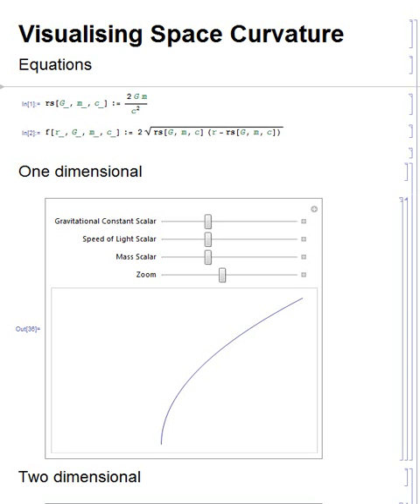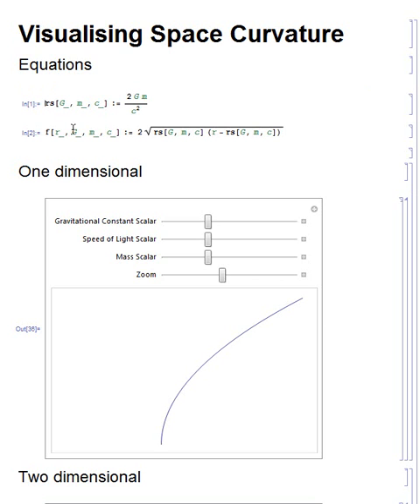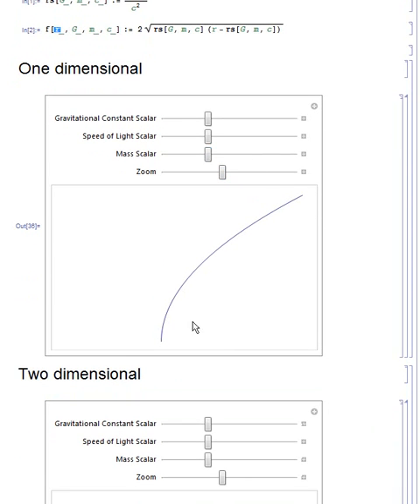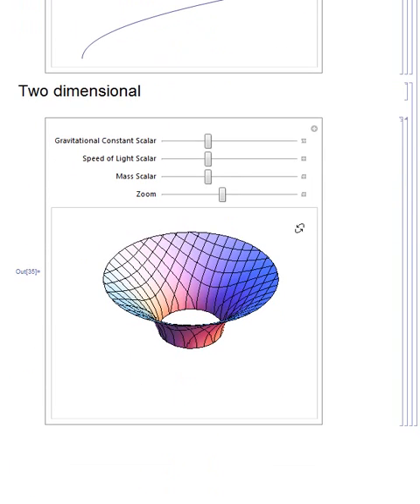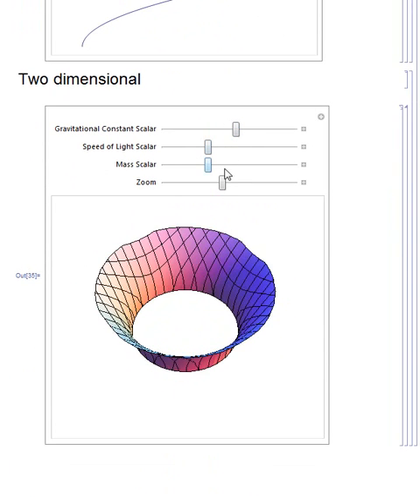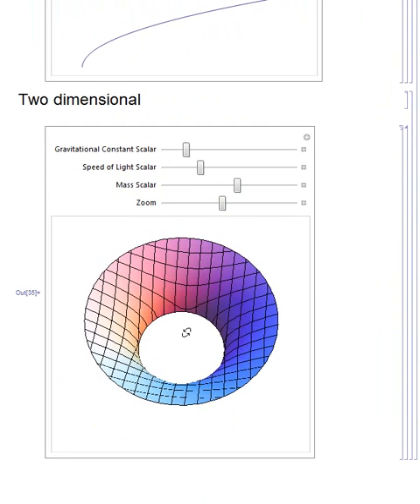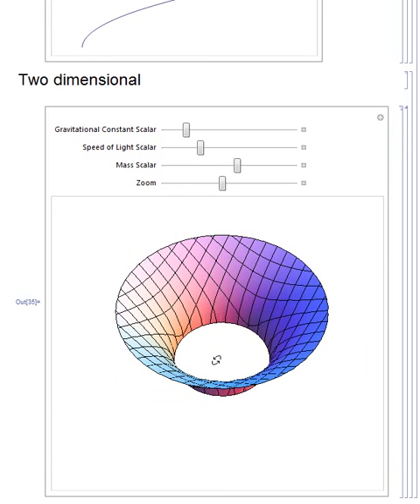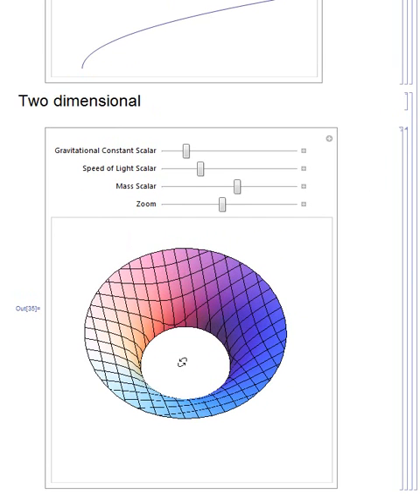Visualising Einstienian gravity